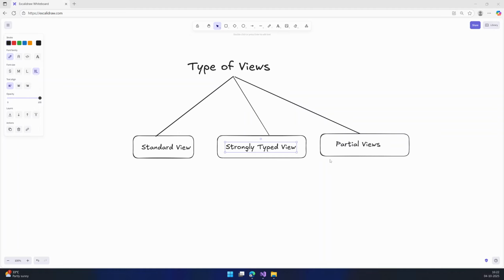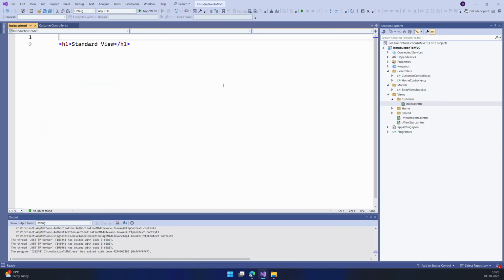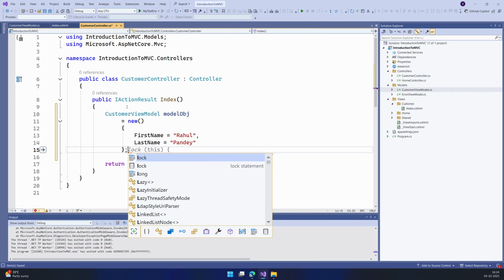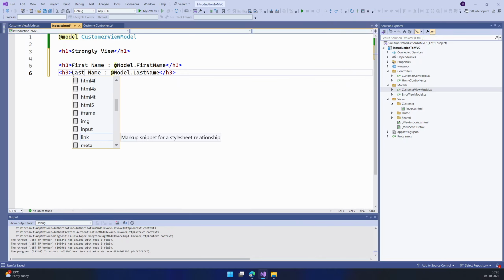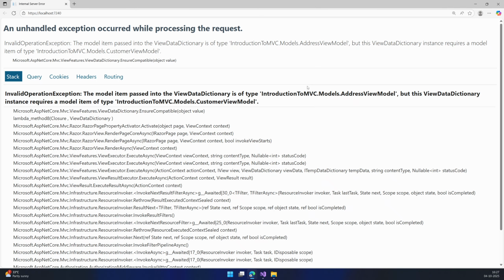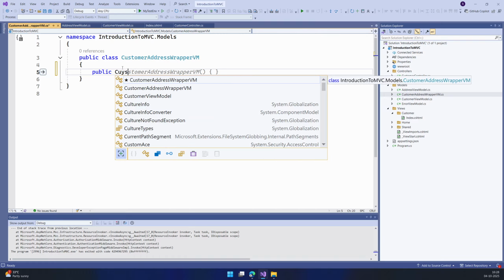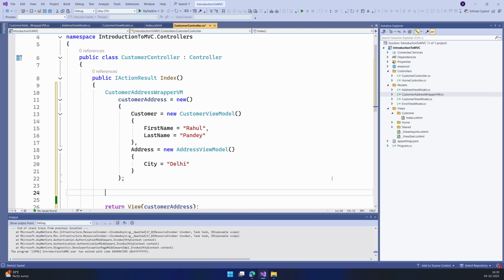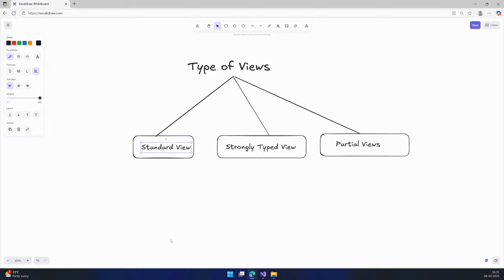4 Type of Views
In this video, we’ll explore the different types of Views in MVC and how they help in building clean, maintainable, and reusable user interfaces.